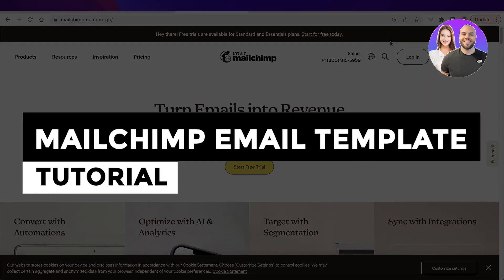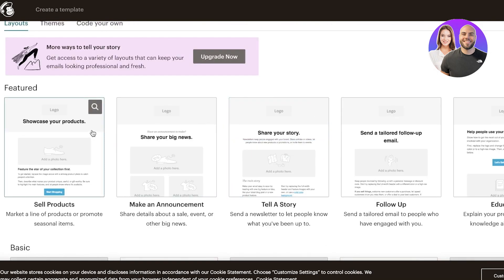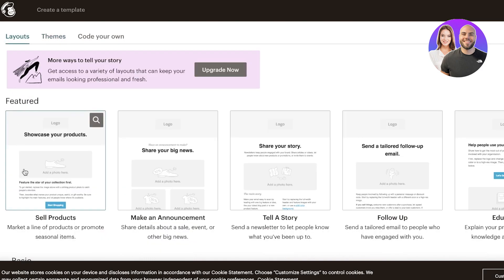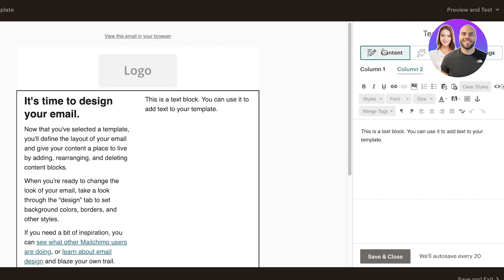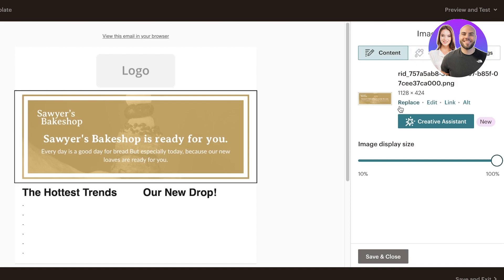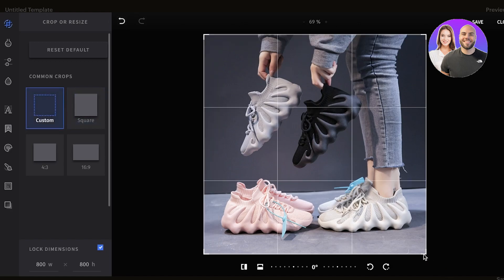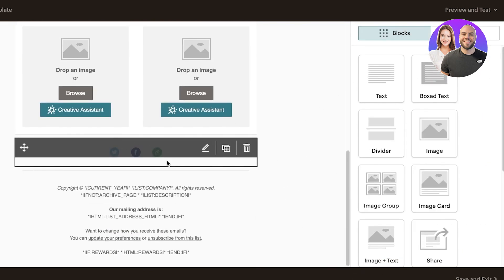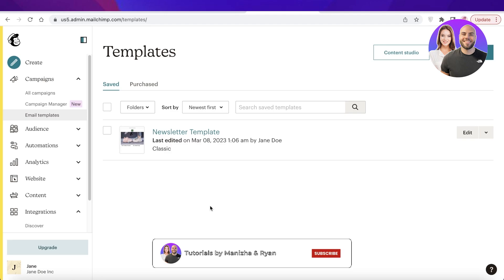MailChimp Email Template Tutorial | The BEST Email Templates For Beginners (2026)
In this video, we show you a complete tutorial for Mailchimp's email templates. This tutorial makes it easy to create professional, high-converting emails, customize templates, and start sending campaigns — even if you’re a beginner.